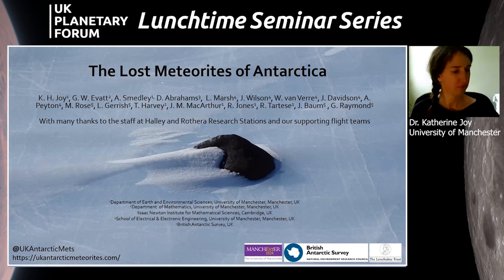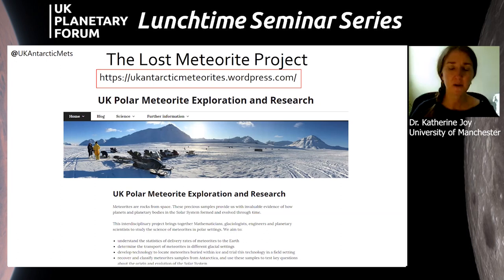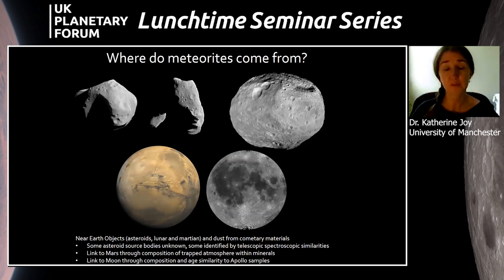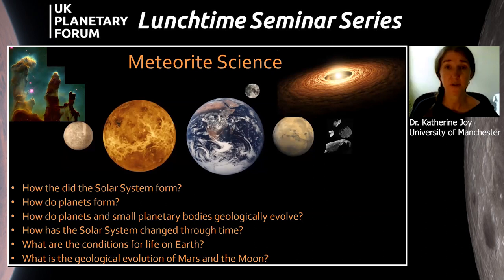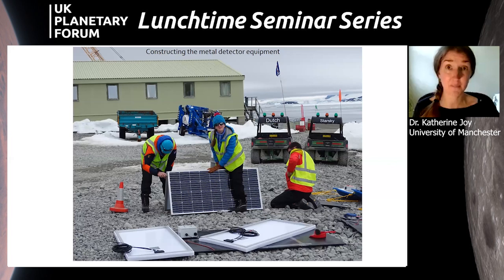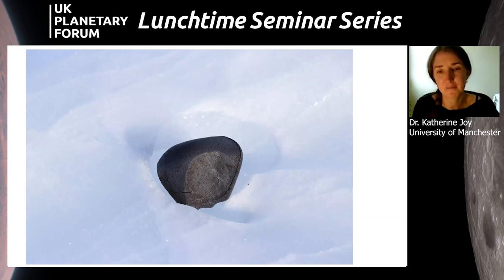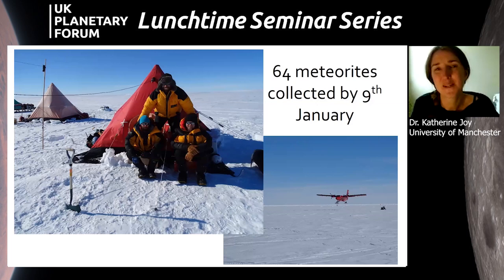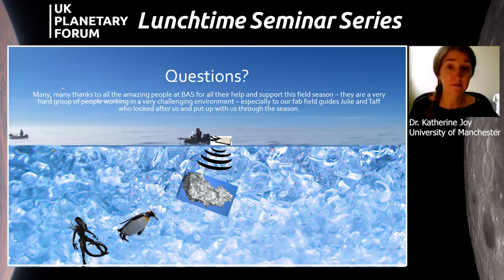The Lost Meteorites of Antarctica | Dr. Katherine Joy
Dr. Katherine Joy (University of Manchester) talks about the first UK Antarctic trip to recover meteorites.

This was recorded on 19th June 2020 as part of the UK Planetary Forum's lunchtime seminar series, find out more about the UKPF at ukpf.org.uk

Follow Dr. Joy on twitter: @Katie_H_Joy